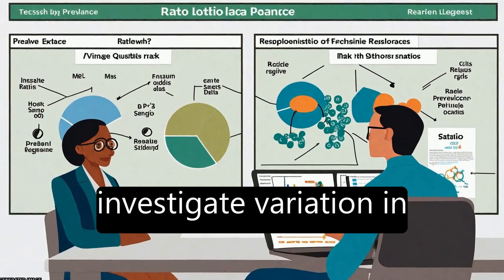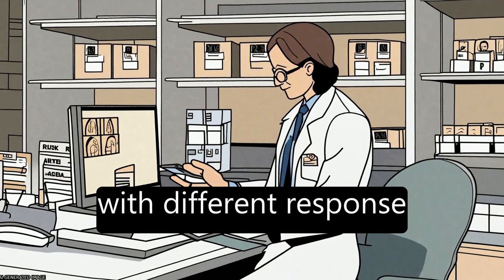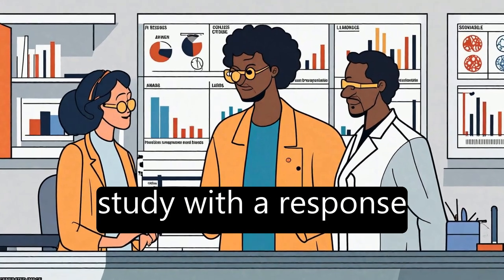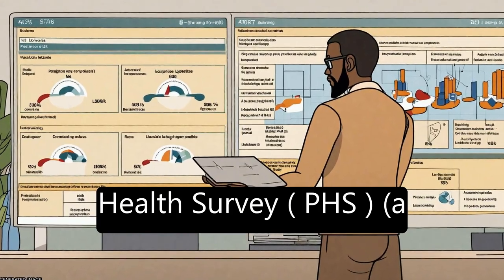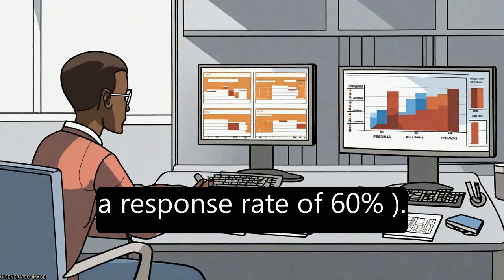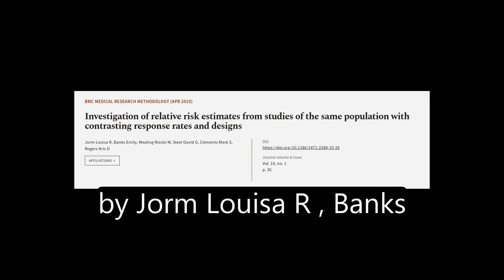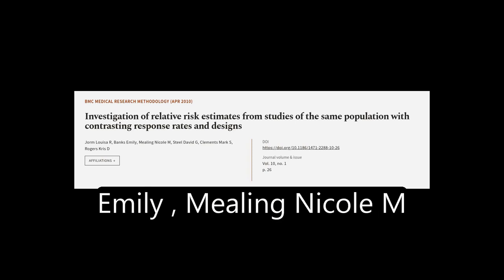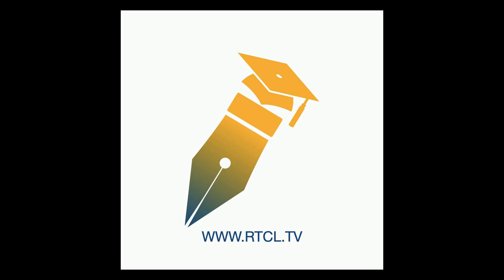Investigation of relative risk estimates from studies of the same population with con... | RTCL.TV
### Keywords ###

### Article Attribution ###
Title: Investigation of relative risk estimates from studies of the same population with contrasting response rates and designs
Authors: Jorm Louisa R, Banks Emily, Mealing Nicole M, Steel David G, Clements Mark S ,and Rogers Kris D
Publisher: BMC
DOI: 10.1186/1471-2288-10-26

### Video Timestamps ###
0:00:00 - Summary
0:01:15 - Title
0:01:21 - Tail
0:01:25 - End